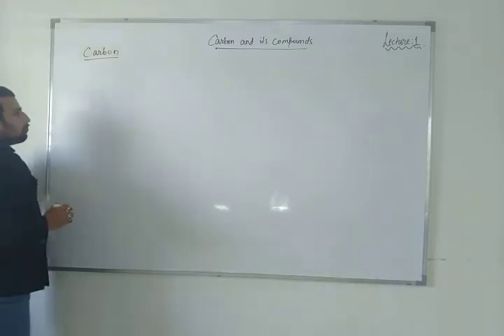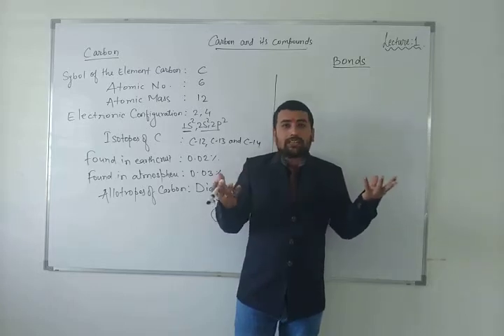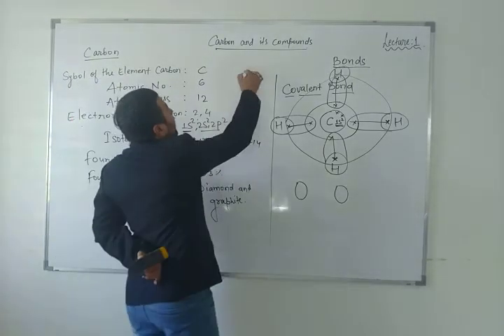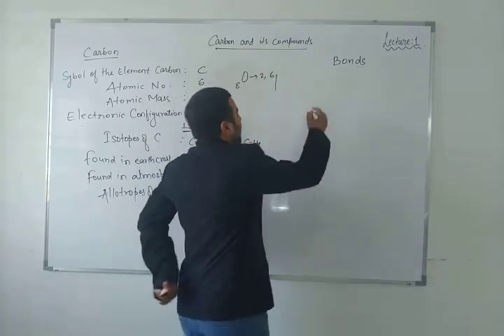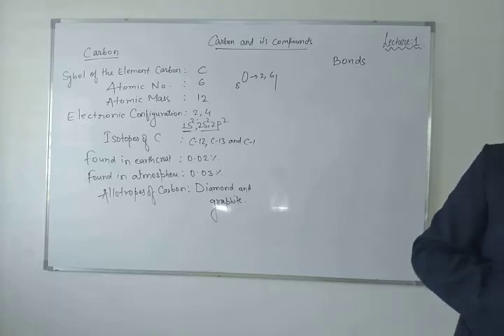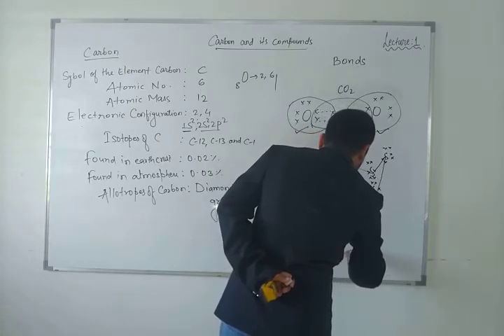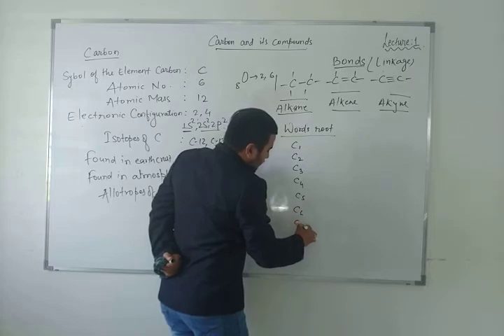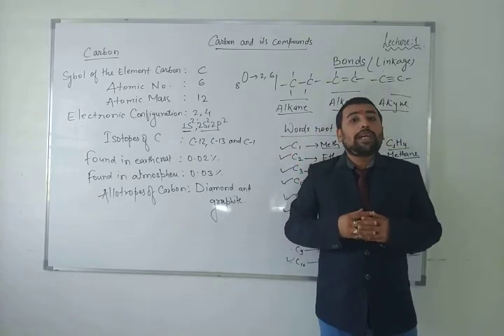Class 10, Science, Chapter:4, Lecture 1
Introduction to Carbon and it's compounds